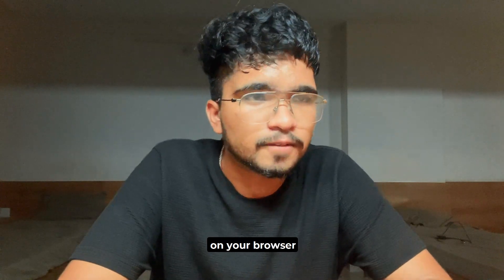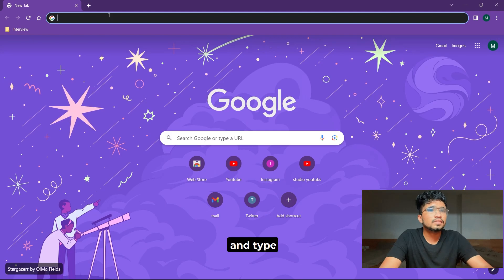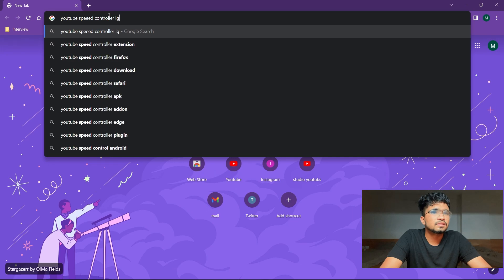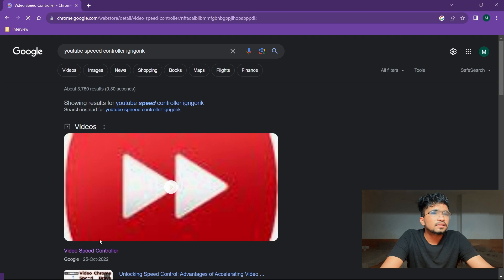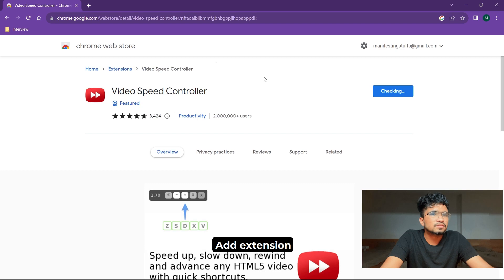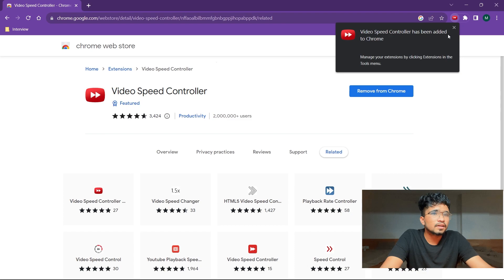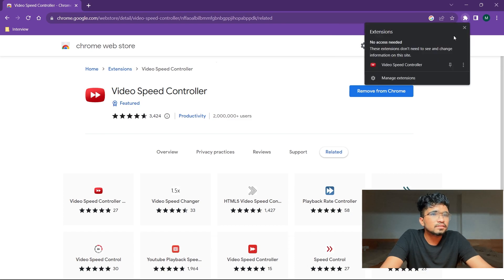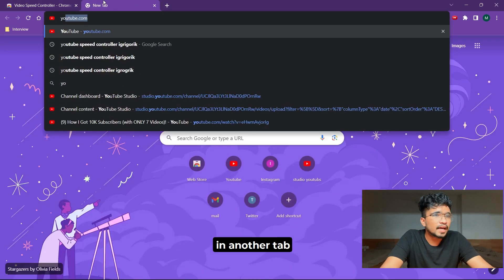How to skip ads on Youtube | Netflix | amazon prime | Video speed controller Extension for Chrome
Hello everyone
In this video I have talked about an extension through which You can control the video playing on any plattform in your browser.
Following are the benefits of this extension
1. You can set the speed of the video without touching your mouse
2. It has wide rang of speed segments  like 0.60x 0.70x ,  1.10x , 1.20x ,     1.30 x etc.
3. You can literally skip ads through this with the help of trick i have shared in this video
4..This extension also works on ott sites like Netflix , Amazon prime video , jio cinema etc.

In this video Music by Outdoors Music Info:Title: TiredArtist: OutdoorsGenre: Aesthetic⁠—⁠—❤ Support the Artist Used in this Video: Song/Music : It's Not For Me To Say-DNCArtist :Johnny Mathis & Ray ConniffAlbum : Algo Para Recordar: Melodías de Famosas Películas Licensed to youtube by: SME, Adrev for Rights Holder (on behalf of Blue Pie Records USA); ASCAP, LatinAutorPerf, ARESA, Wise Music Group, CMRRA, Reservoir Media (Publishing), BMG Rights Management (US), LLC, Abramus Digital, and 16 Music Rights SocietiesCopyright Disclaimer:Copyright Disclaimer under Section 107 of the copyright act 1976, allowance is made for fair use for purposes such as criticism, comment, news reporting, scholarship, and research.